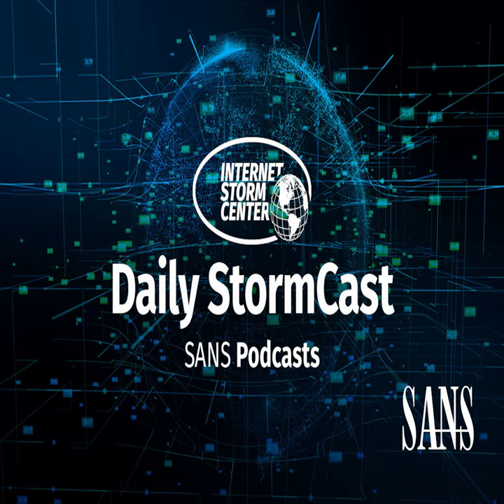Network Security News Summary for Wednesday August 28th, 2024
Why Python; OFBiz Update; Versa Directory Exploit; Chrome Exploit; SGX Key Leak

Why is Python so Popular to Infect Windows Hosts